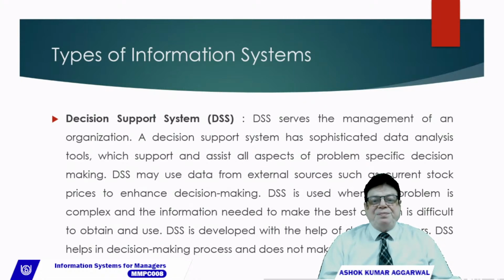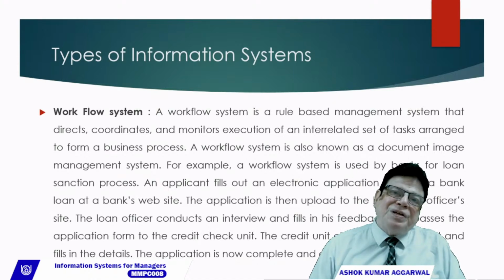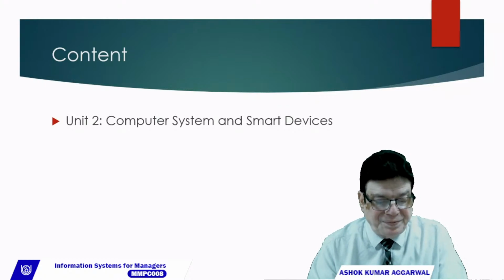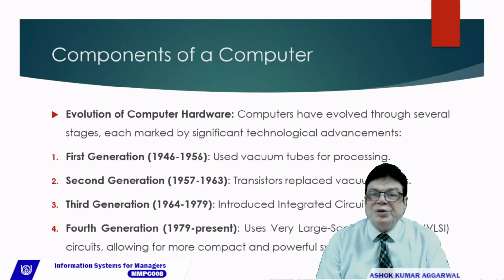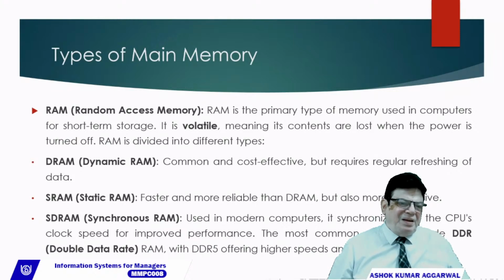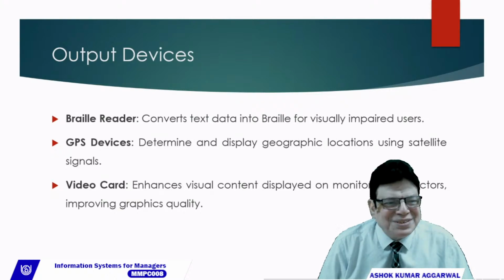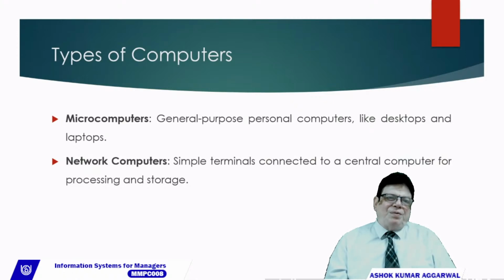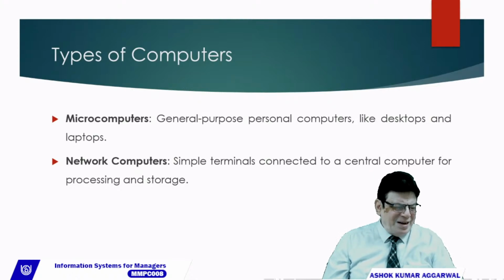MMPC008 Information Systems for Managers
MM PC008 Information Systems for Managers
ASHOK KUMAR AGGARWAL